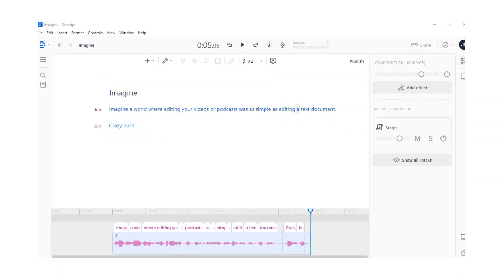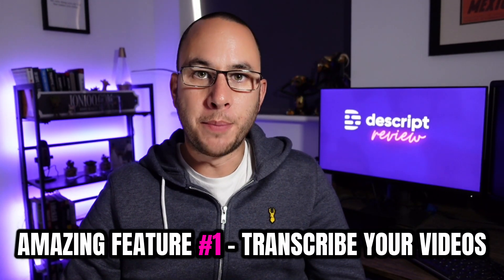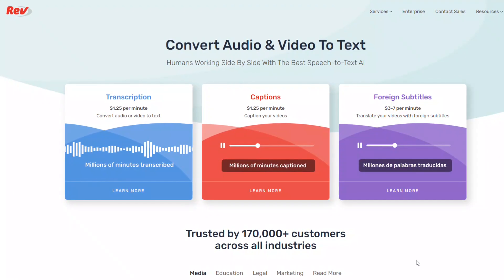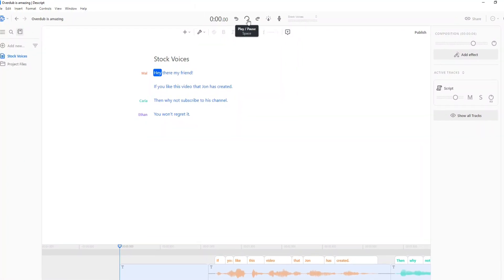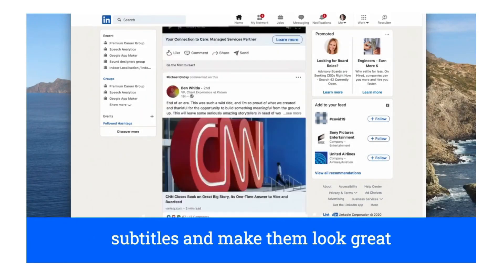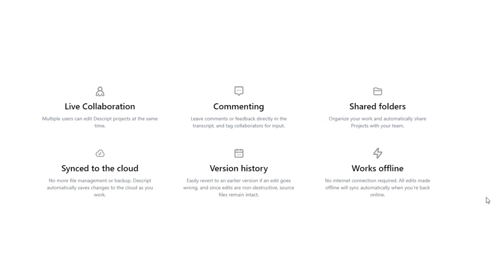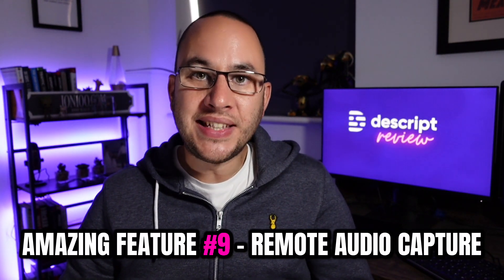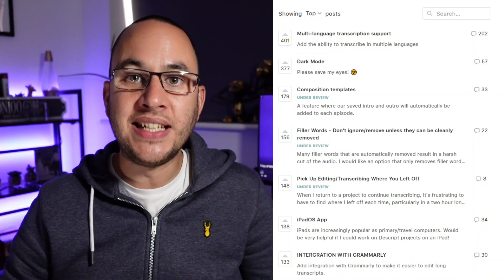Descript Review - This Audio & Video Editor Is Genius!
//FREE TRAINING SERIES
Learn how to build an online business, making passive income by promoting other people's proven products

○ I learn all kinds of things using this training platform (30 Days Free)
○ Deep Fake Your Own Voice With This Text-Based Audio & Video Editor (Descript)

In this video i am going to review one of the most unique video and audio editing applications on the market. Descript started life as a tool for podcasters but through extreme growth it's turning into a video editing powerhouse too, and in this Descript review i will show you some of the fancy next-gen features that set this apart.
I don’t say that lightly either. Whether it's transcribing video, easily adding subtitles to your YouTube videos, creating audiograms, or deep faking your own voice with an outstanding text to speech feature. Descript is impressive. But does it do enough to justify your hard-earned money? Watch the video and find out, and i hope this Descript review really helps you decide.

Welcome! I'm Jon, a 40-something-year-old, slightly knackered Dad. On this channel, I help content creators MAXIMIZE their impact and income using PROVEN strategies and tech. I want to show you that anything is possible for your online business.

I take a no-nonsense, honest and open approach to my content. It may be less sexy than some of the GURU's but I prefer real talk! You will get genuine techniques to earn ACTIVE and PASSIVE INCOME as a content creator.

***  THANKYOU ***

▸ Results are not typical and can vary due to a number of factors including experience and effort.But guess what, there is no such thing as get rich quick, you've got to apply yourself and make a commitment to level up your skills, embrace failure on the way, and get 1% better every single day.

//TIMESTAMPS:
0:00 Descript Review
0:38 What is Descript?
1:18 Who is Descript for?
1:47 Descripts best features
1:50 Turn video into words
3:00 Deep fake yourself!
4:17 Talk properly!
4:45 Boost your awful audio
5:10 Now that’s fancy!
5:46 Text-based editing
6:22 Teamwork makes the dream work
6:48 Capture this!
7:17 Interviewers dream
7:44 My favorite things about Descript
8:33 What I don't like about Descript
9:27 How much does it cost?
9:52 Descript alternatives
10:28 Final thoughts